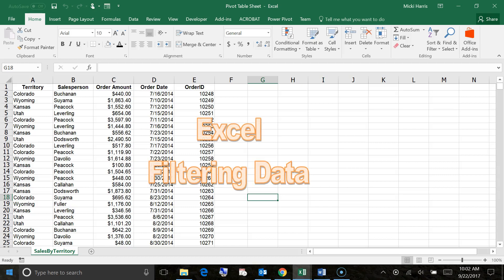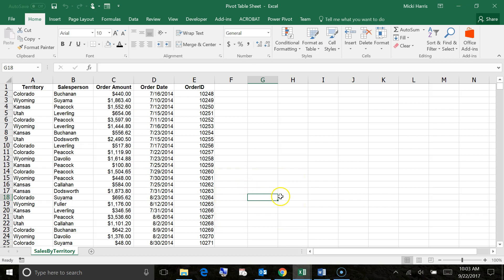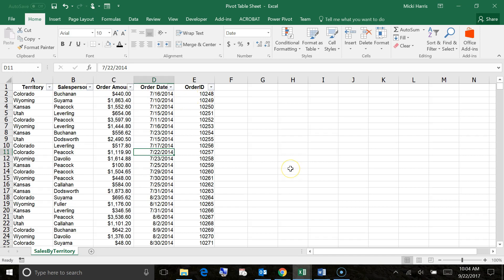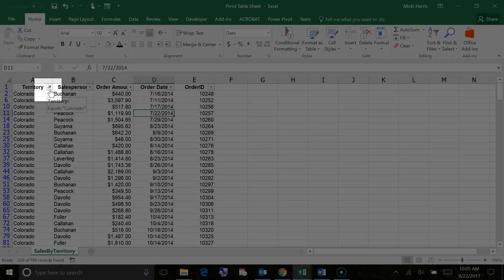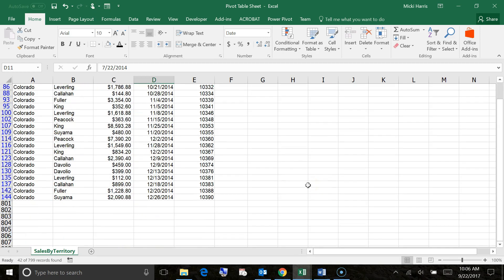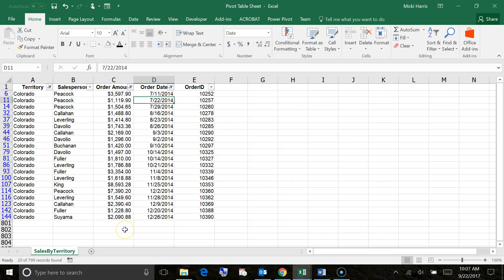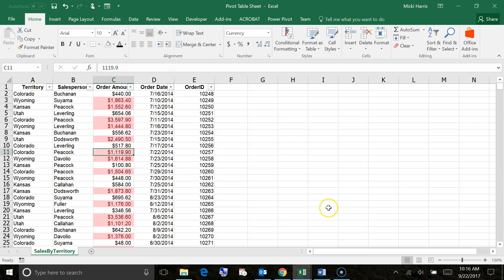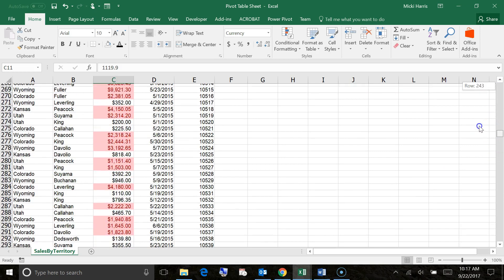Do you need to only see certain information from your data? - Use the Filter feature.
If your worksheet contains a lot of data, it can be difficult to find information quickly. Most people know about Sort, but have you been using the Filter feature? Filters can be used to narrow down the data and allow you to see only the information you need.